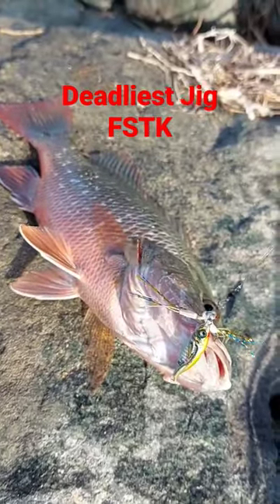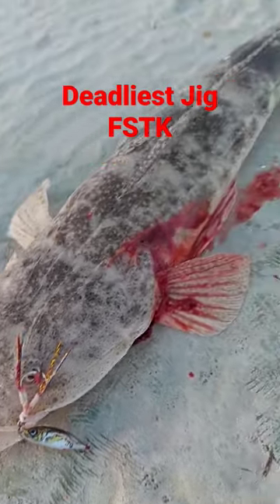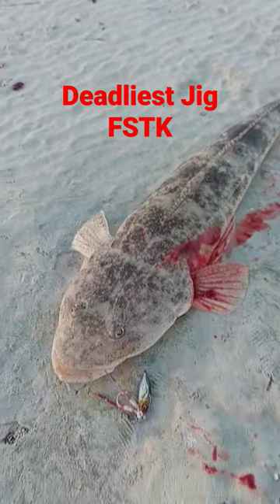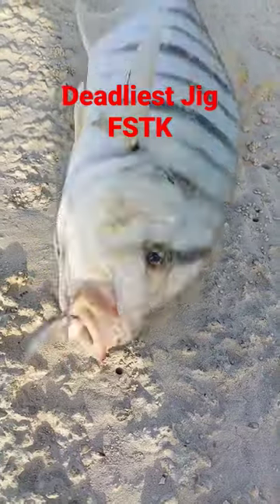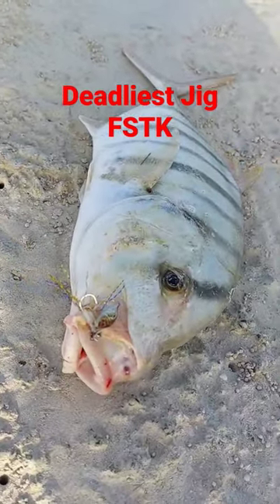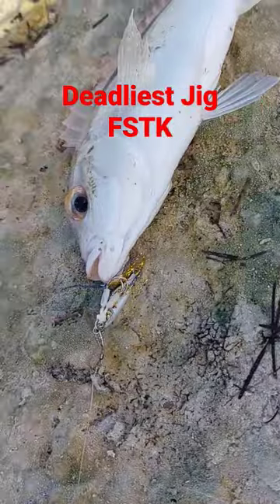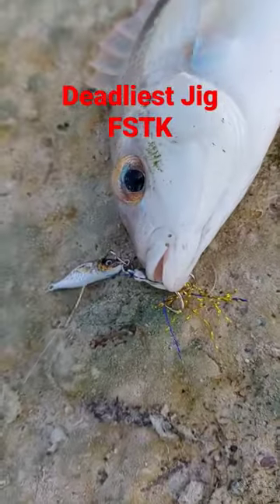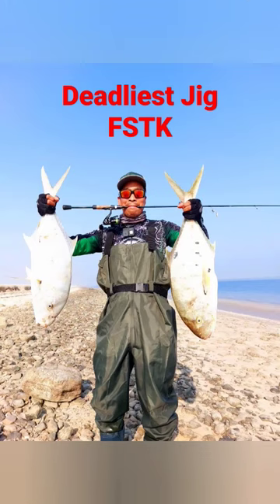Deadliest Micro Jig the FSTK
fstk jig my deadliest micro jig